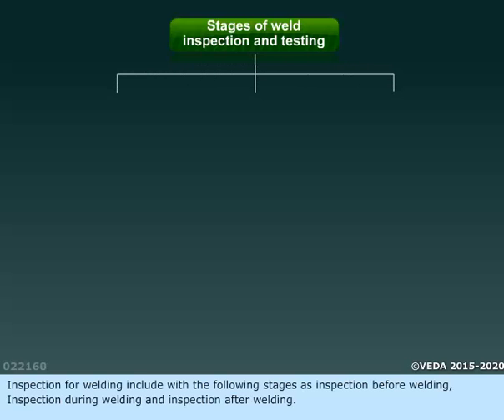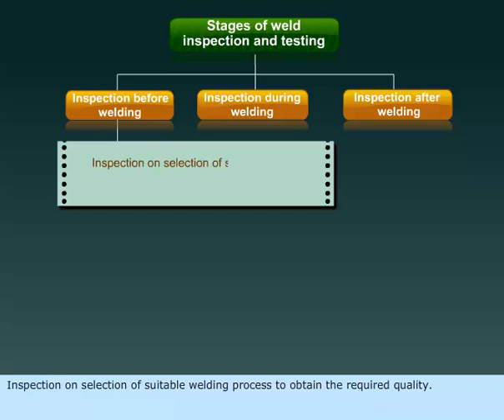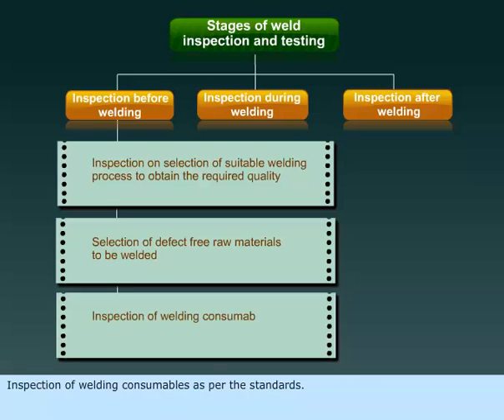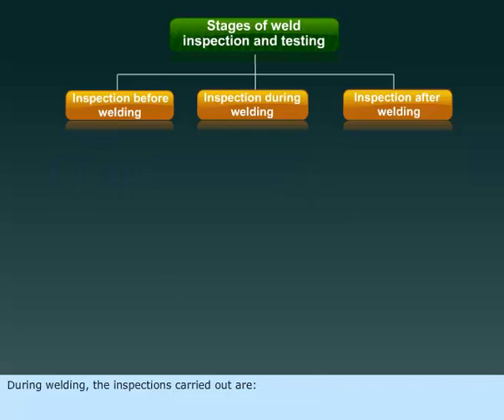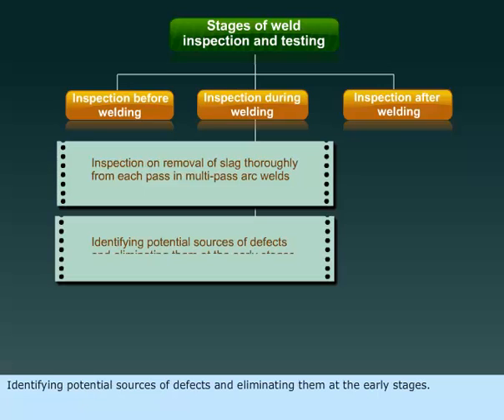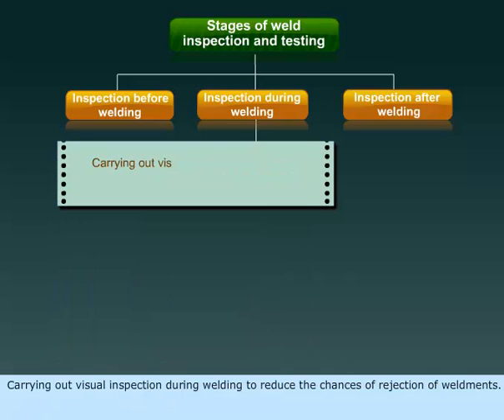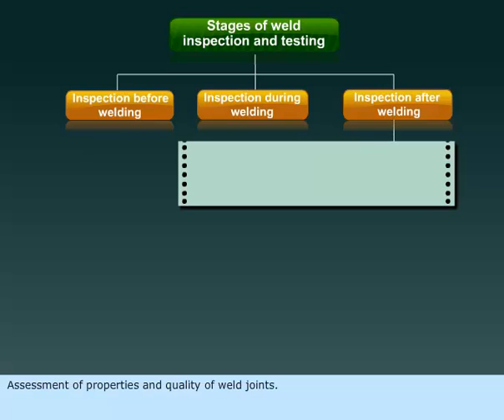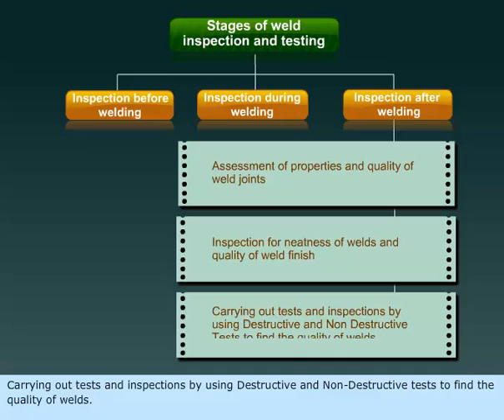MARINE ENGINEERING KNOWLEDGE (GENERAL) LESSON- 76